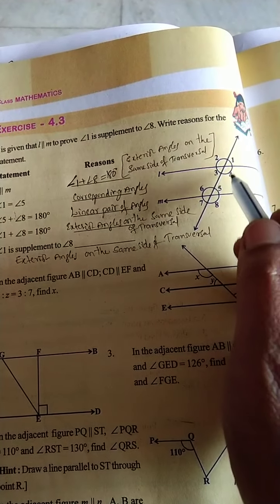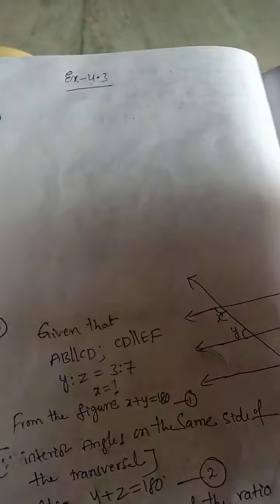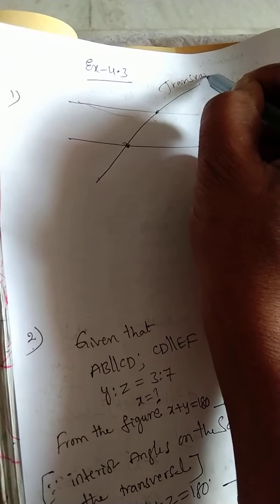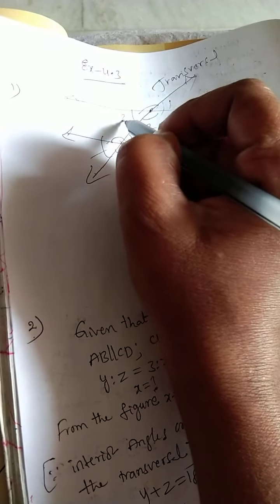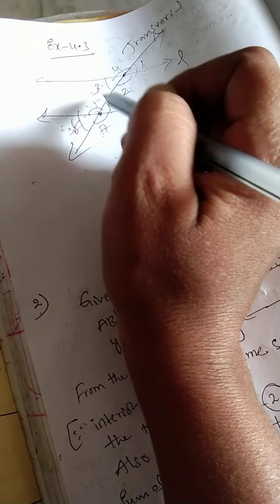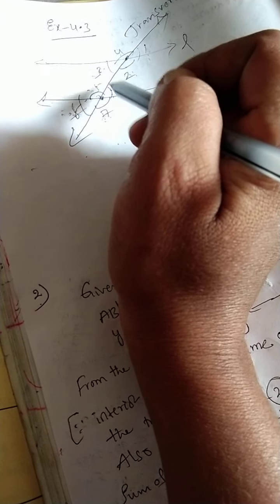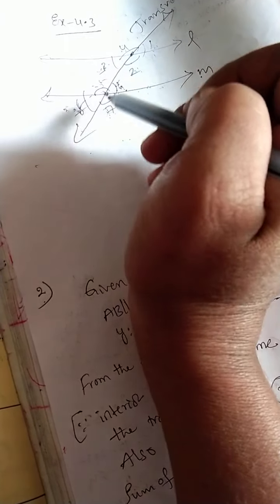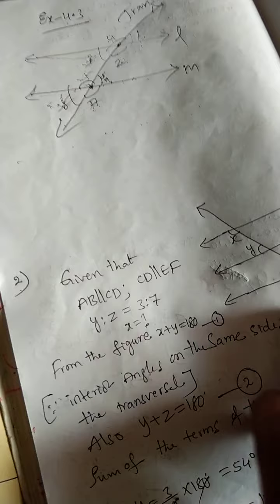lines and angles exercise 4.3 sums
lines and angles exercise 4.3